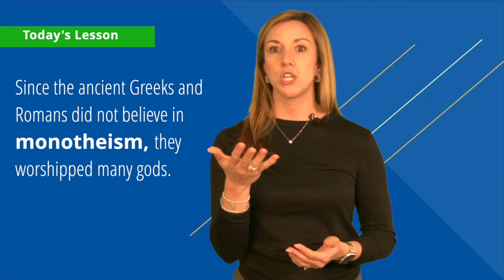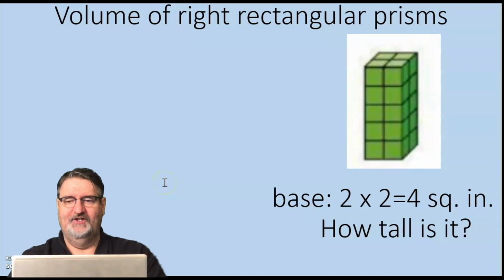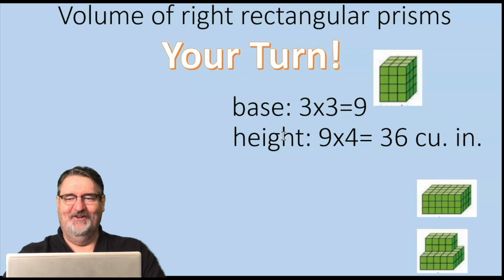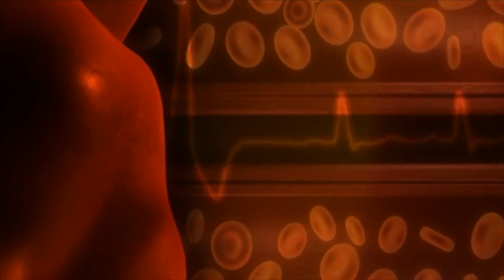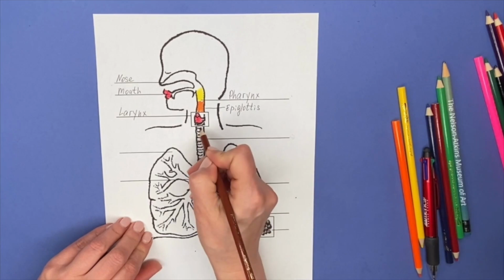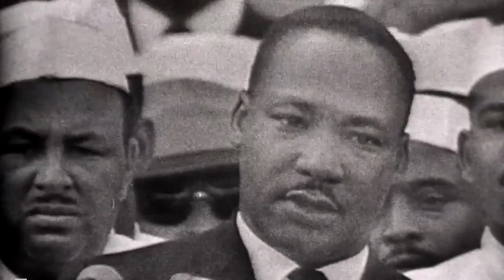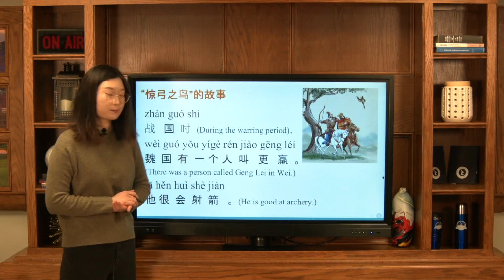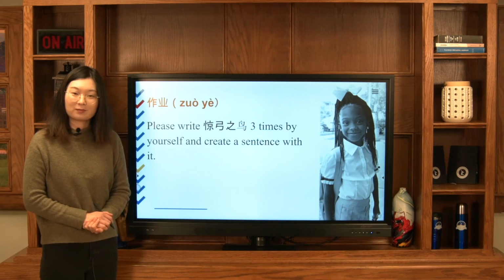KCPS Homeroom: 5th - 6th Grades Episode 120 5/06